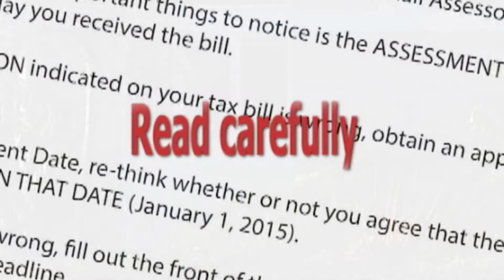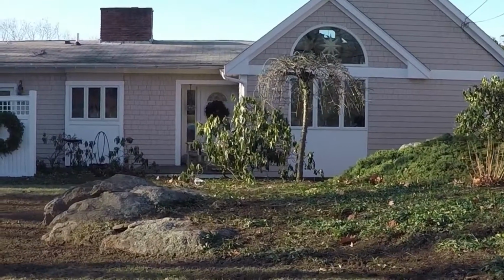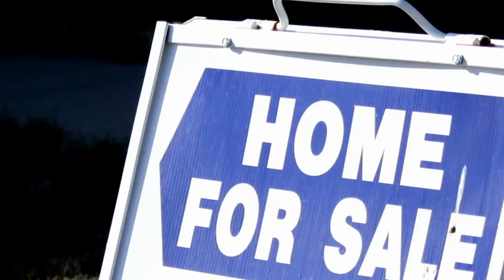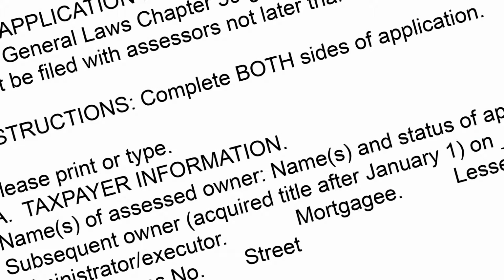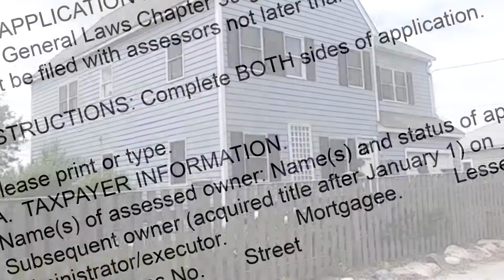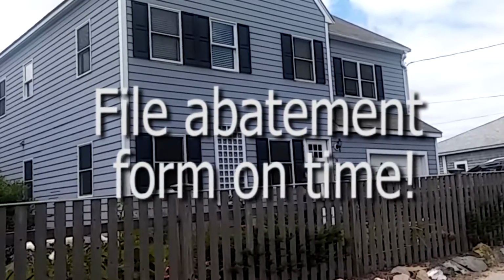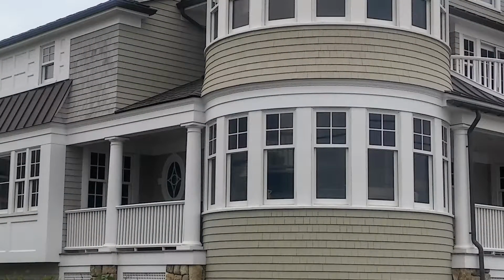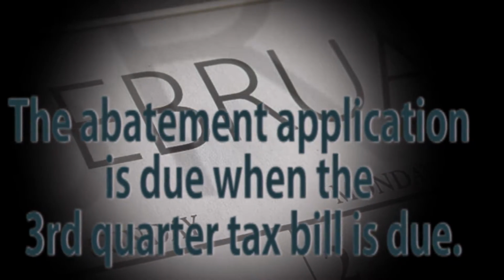abatement 2017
How to file for a tax abatement Hull MA Nantasket Beach